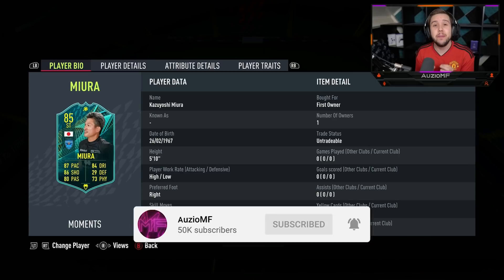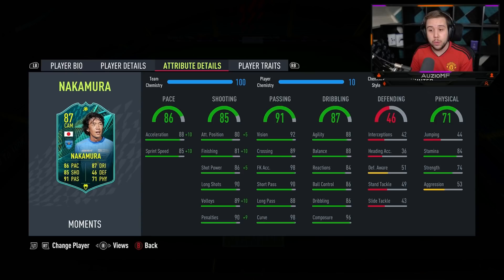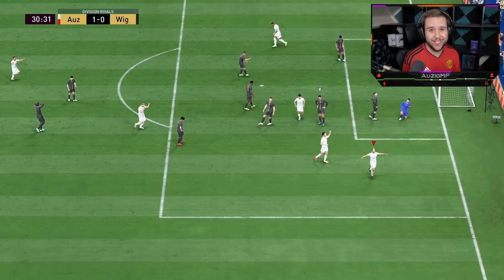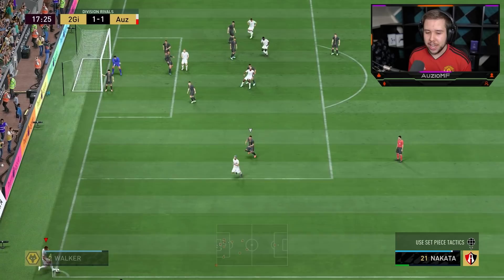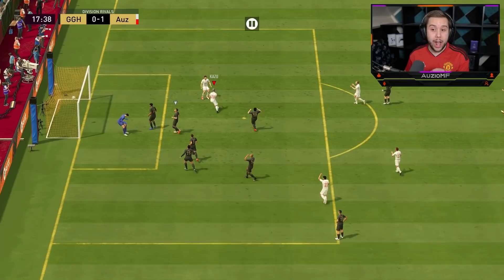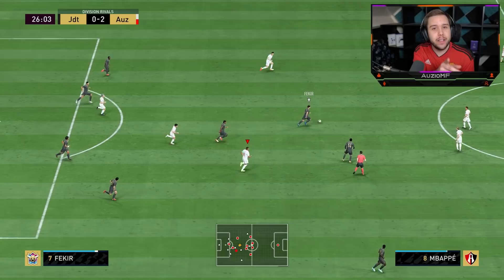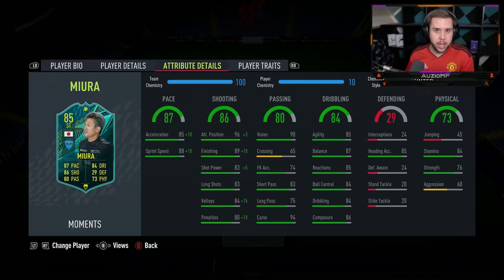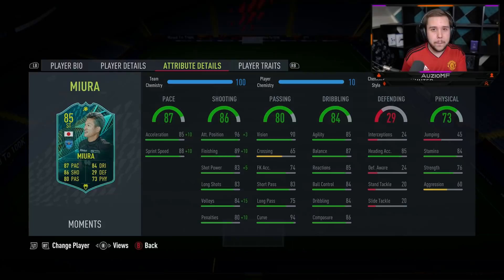THE PERFECT DUO! 😍 MOMENTS 85 MIURA & 87 NAKAMURA PLAYER REVIEW! - FIFA 22 Ultimate Team